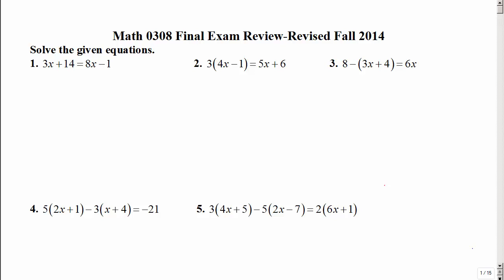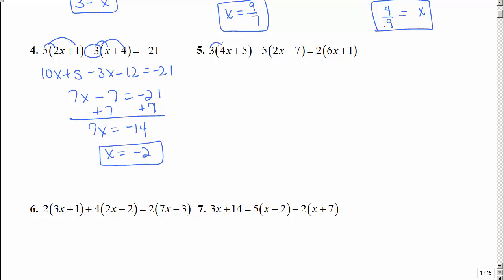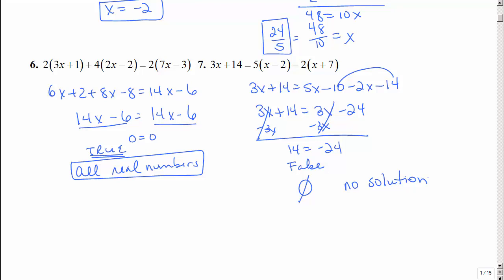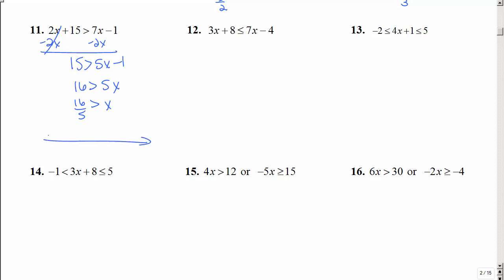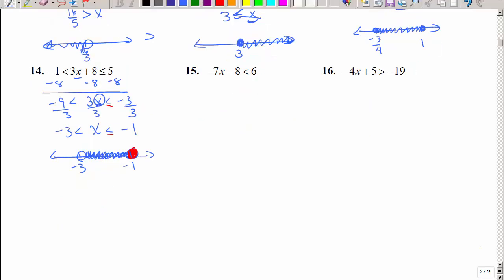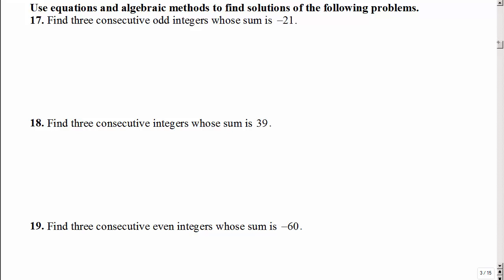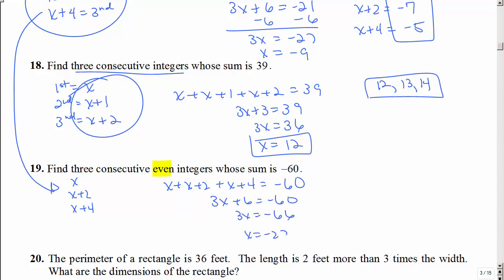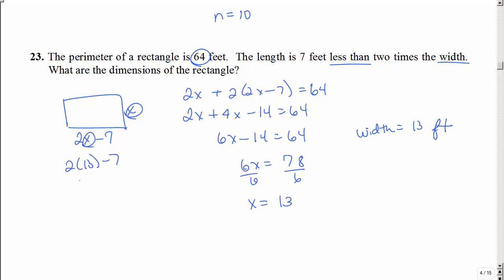Final Exam Review Part 1_Fall 2017